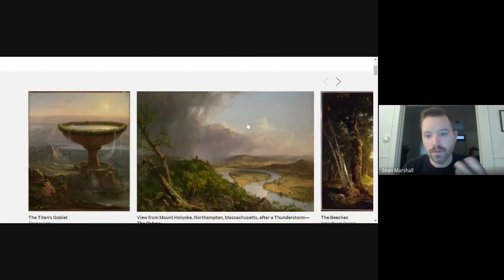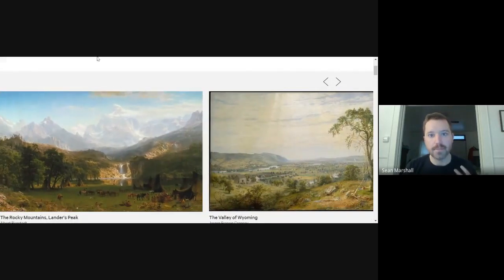Project: Hudson River School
This week, I've asked you to conduct some research about this group of landscape painters emerging during the Romantic anti-industrial movement in mid 1800s America.